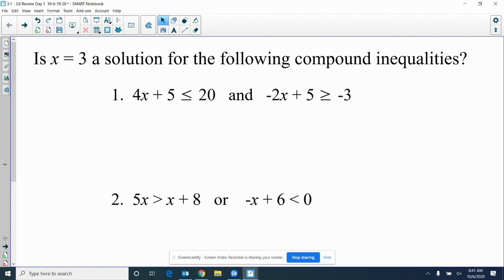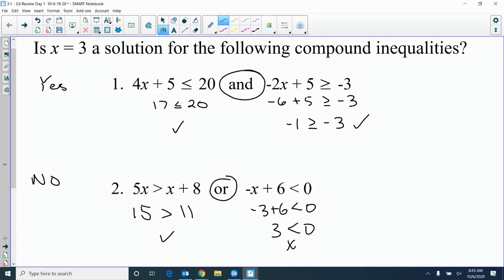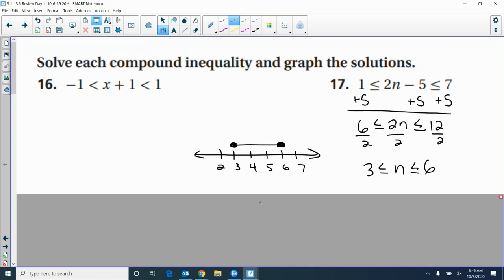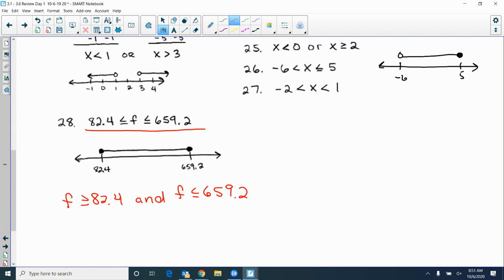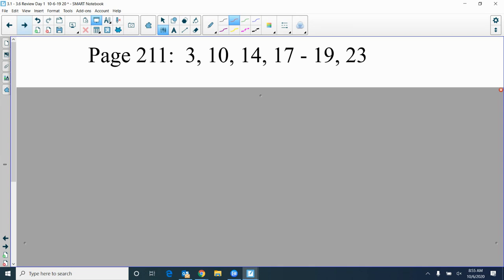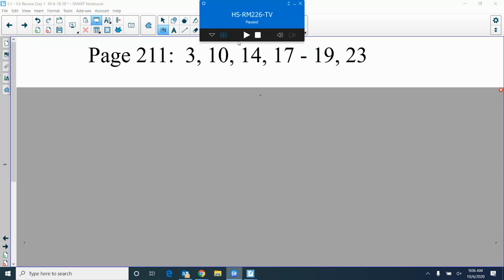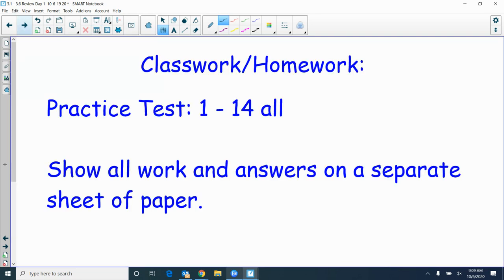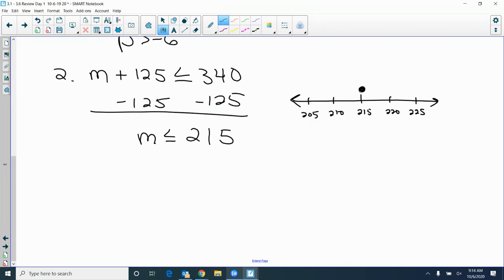Ch. 3 Review (day 1): Oct. 6, 2020